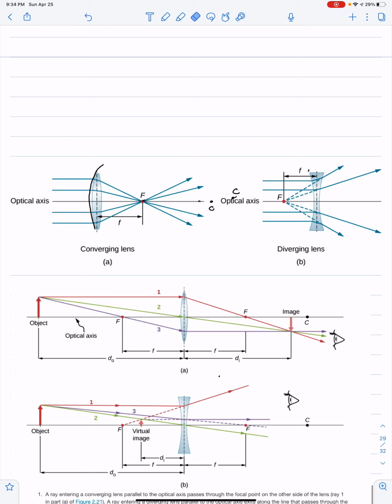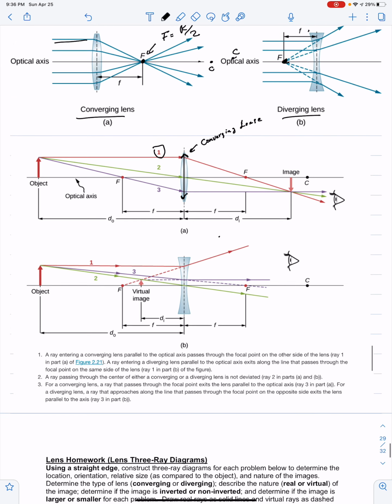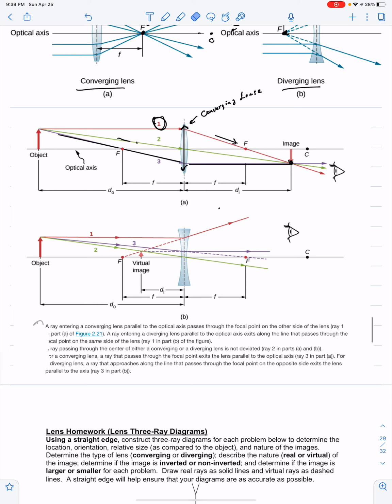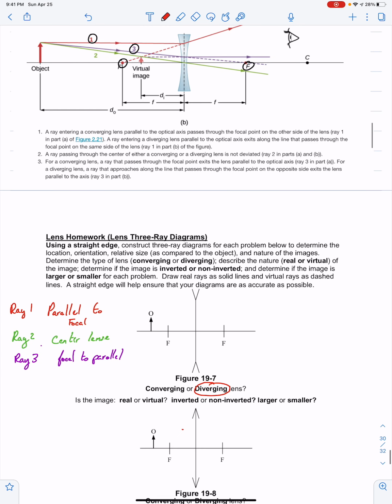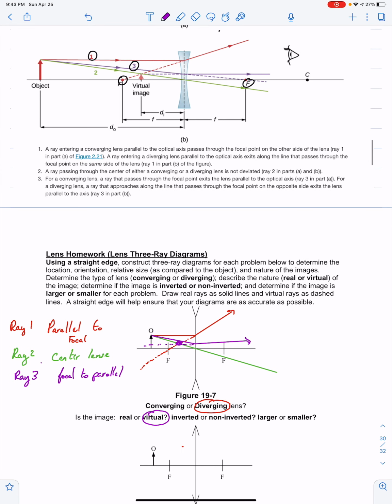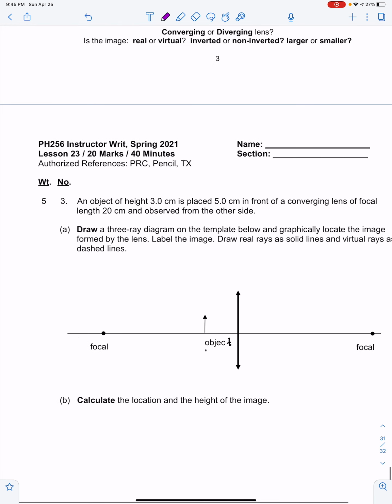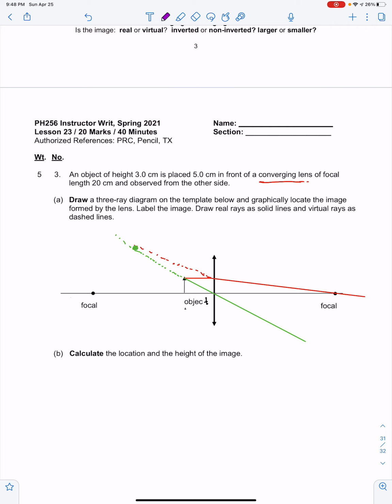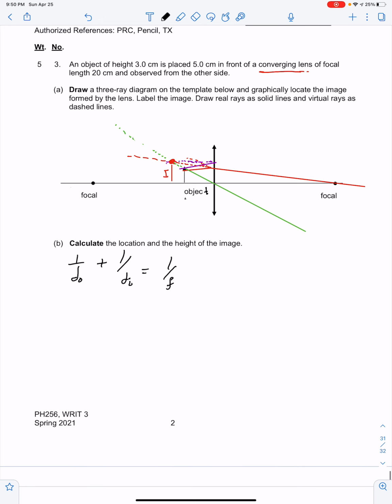PH202 - Lenses - Ray Tracing - Examples